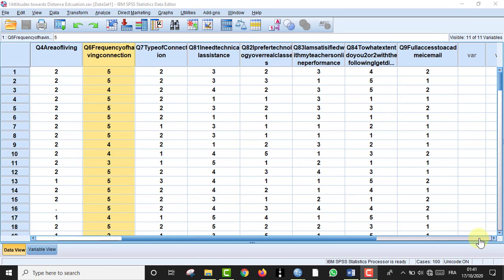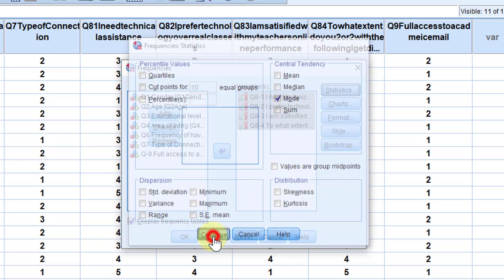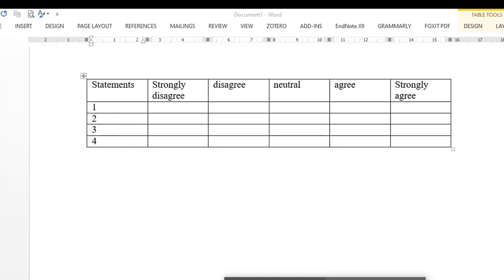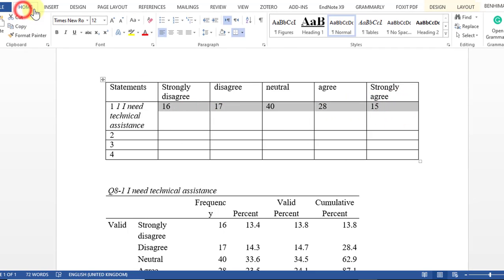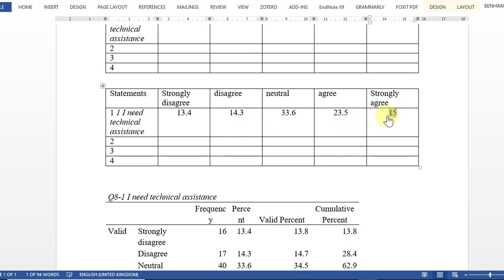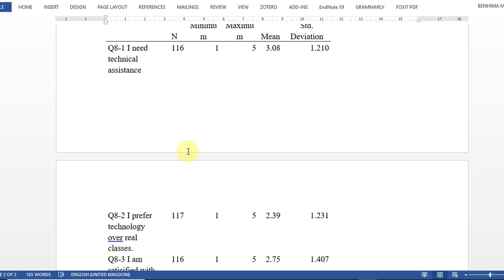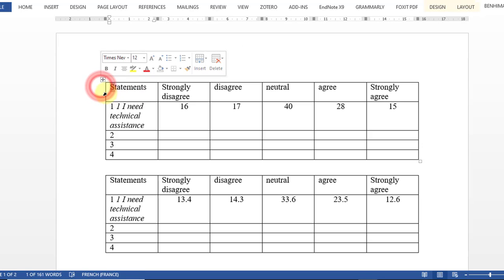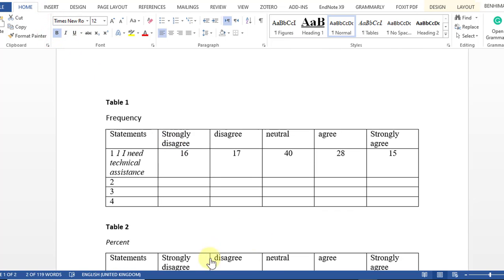How to analyze Likert Scale and interpret the results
Likert scale data can be represented by frequencies, percent, and mean.
These are the three ways of representing Likert Scale Data.

📄✏: Likert scale survey 1: Get a Likert scale template customizable in Microsoft Office Word
📄✏: Likert scale survey 2: Another short version of a five-point Likert scale in MS Word
📄✏: Lkert scale EFA, CFA, PCA, Eigenvalue, Cronbach alpha reliability, Kaiser-Meyer-Olkin (KMO) Measure of Sampling Adequacy, Bartlett's Test of Sphericity